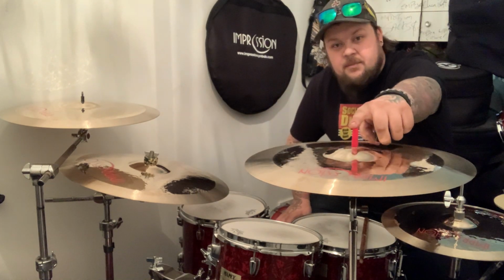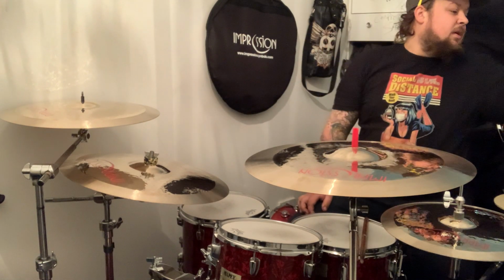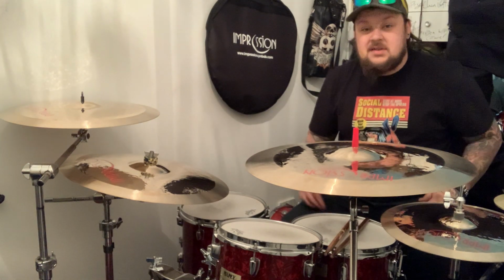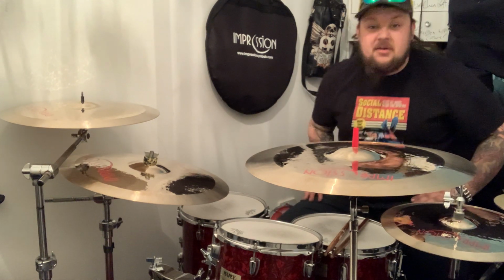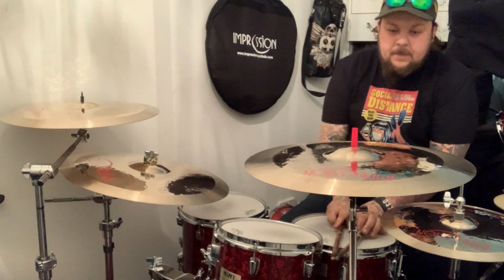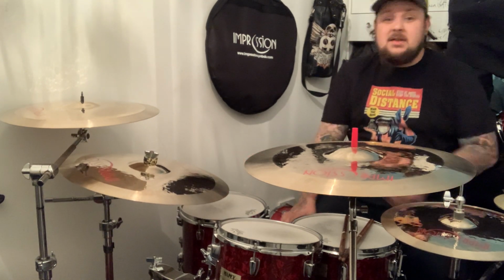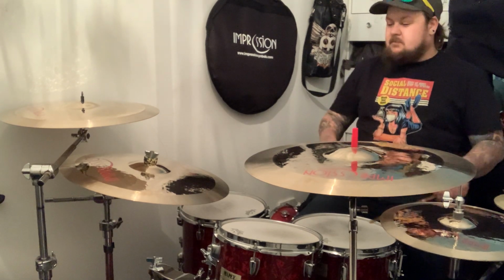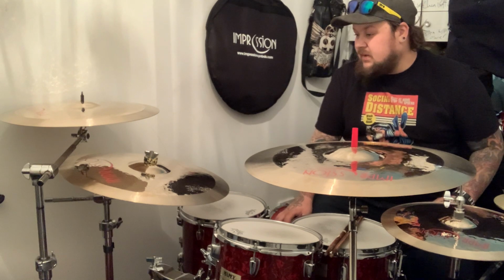Illuminati rundown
As I said in the video the cymbals are absolutely insane and I can’t even describe how amazing they are in to you actually see them in the flesh hold them and they are just incredible incredible cymbals

For more information on impression And all of the ranges and products that they offer head over to

And